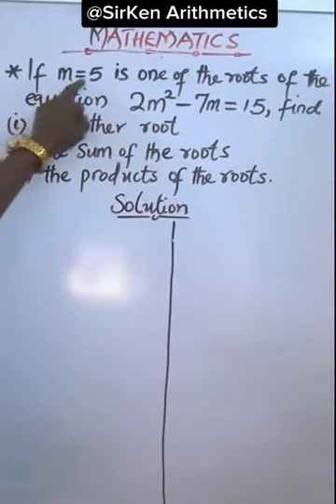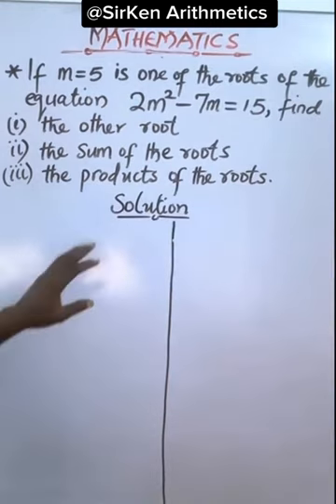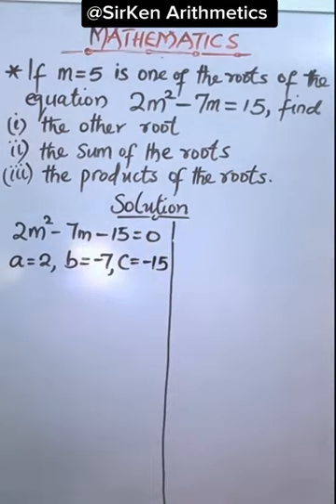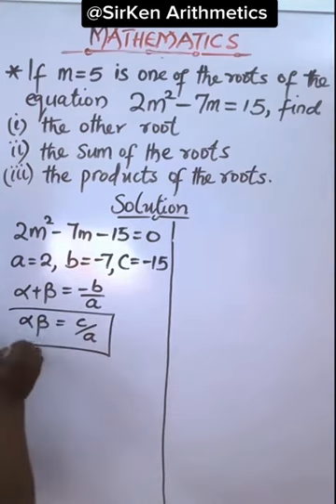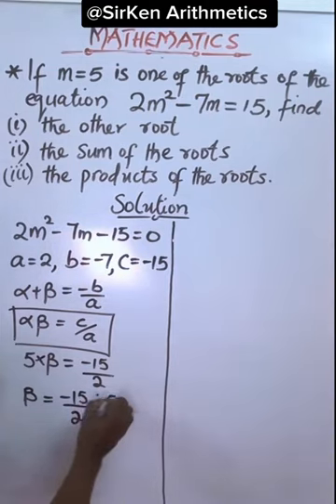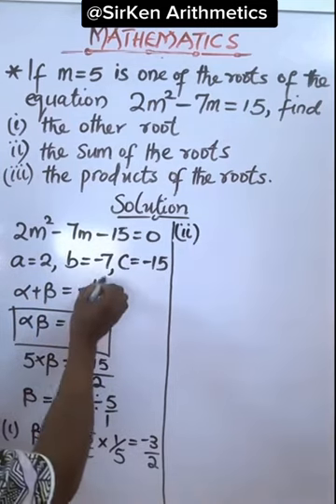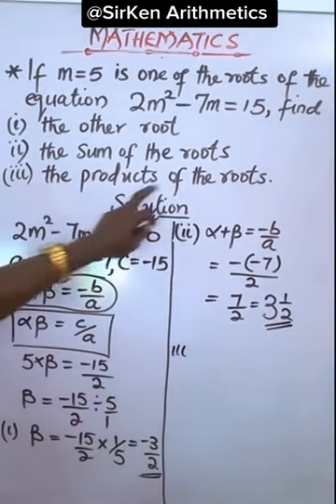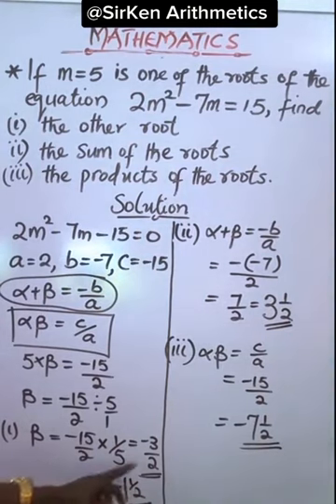Quadratic Roots. SUM, PRODUCTS And the other root